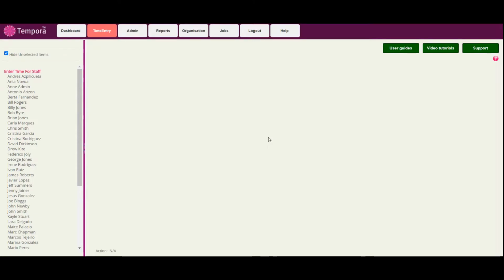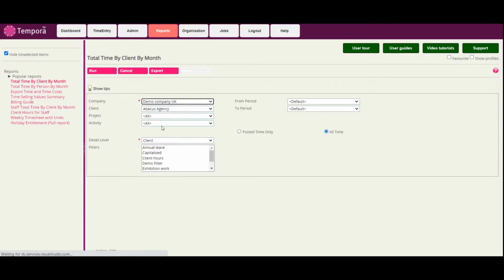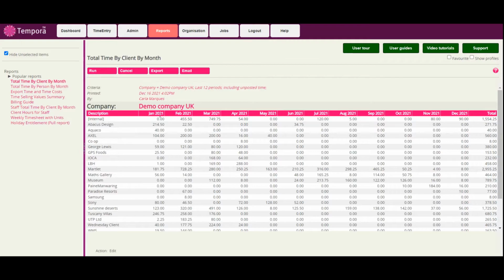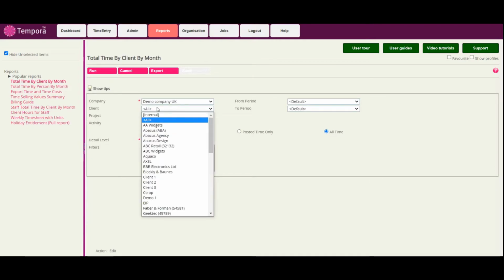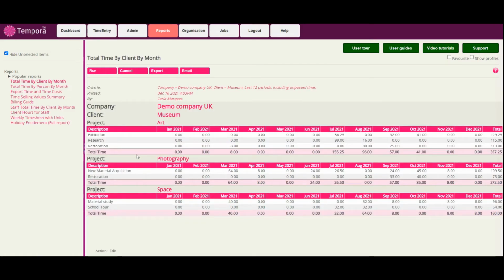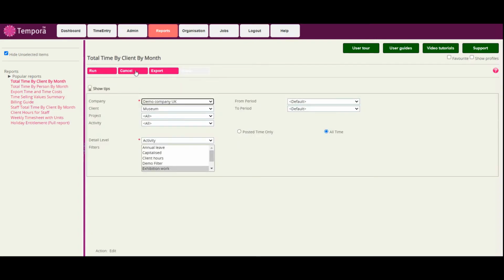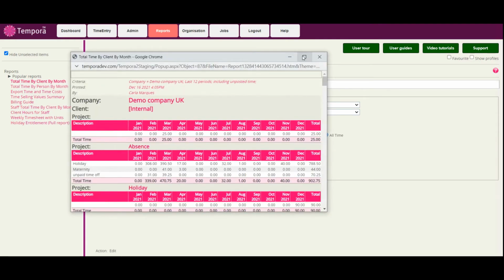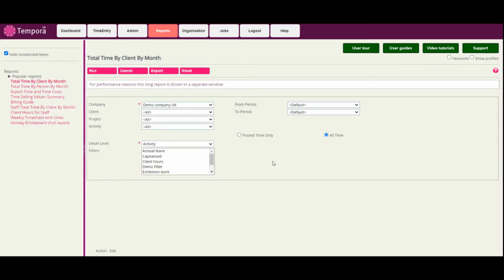Tempora Timesheets: Running reports